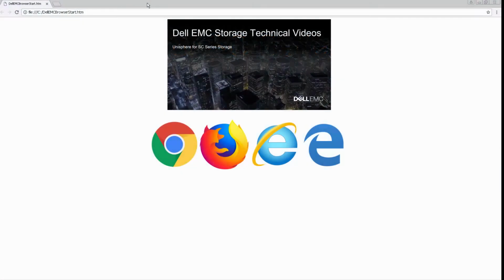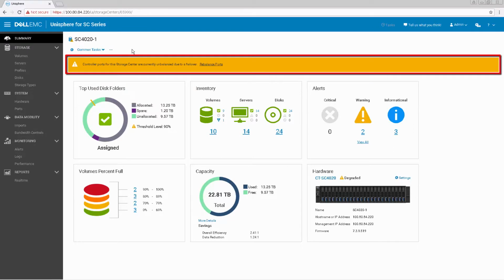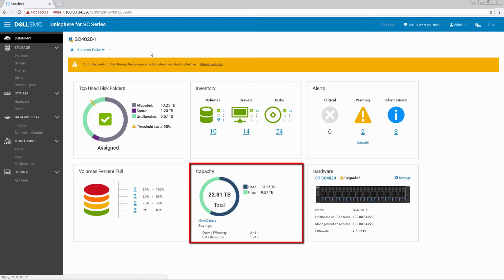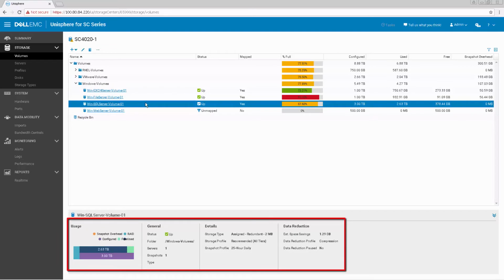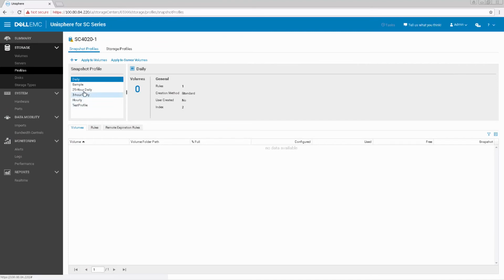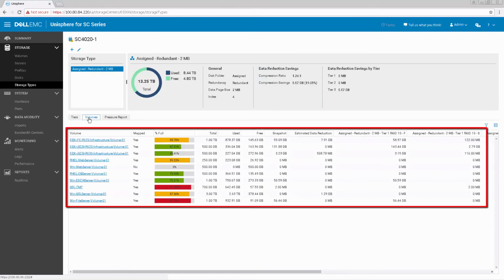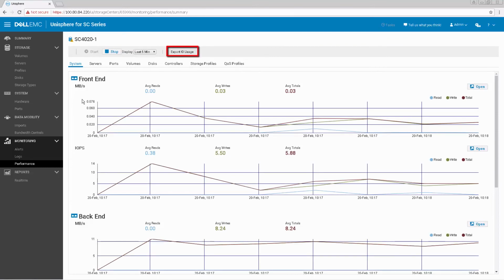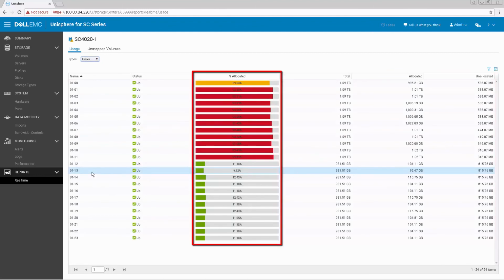Copy of Dell EMC Unisphere for SC Series Storage_